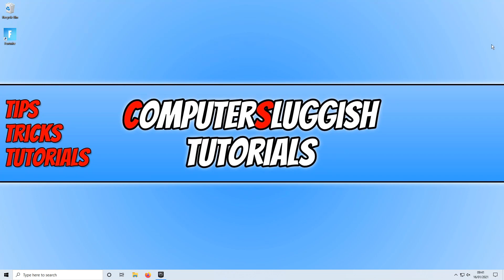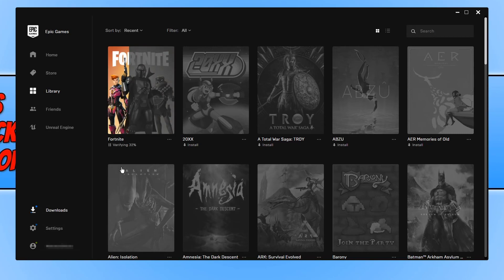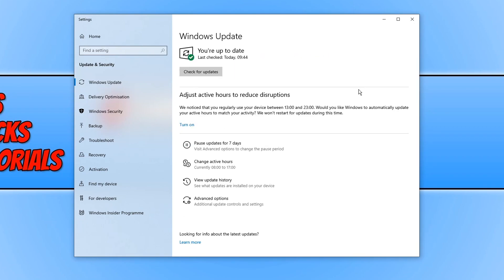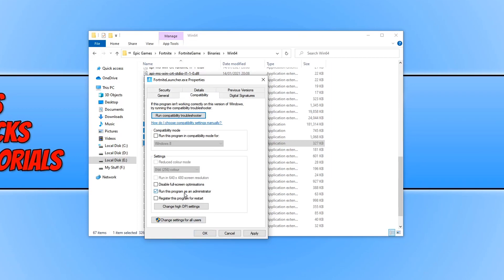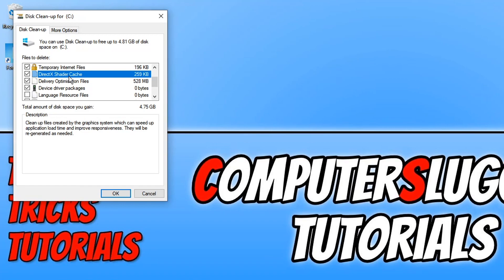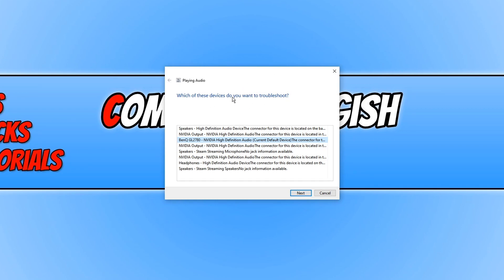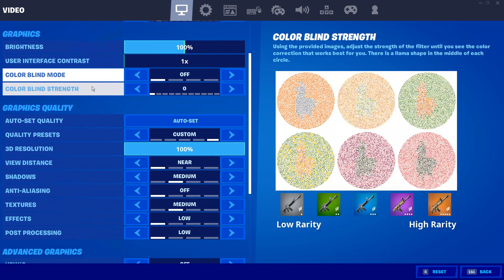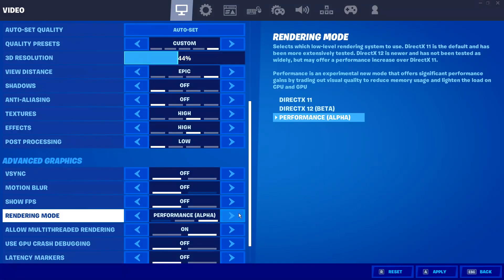Ultimate Fortnite Keeps Crashing On PC FIXES 2023 | Crashing, Freezing, FPS Drop & More!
How To Fix Fortnite Keeps Crashing On PC | Crashing, Freezing, FPS Drop & More! (2023)

In this Windows 10/11 tutorial, I will be showing you how to fix Fortnite crashing, freezing and not launching. The methods that you can do which will hopefully resolve the problems you may be facing with Fortnite on PC or Laptop.

As I said above these problems could be that Fortnite keeps crashing, freezing, frame drop, not launching, or maybe you keep getting an error code.

By following this Ultimate Fortnite PC FIX Tutorial fingers crossed you will be able to fix the issue.